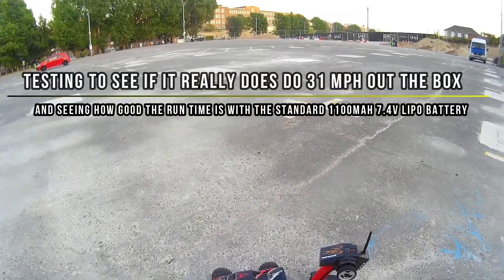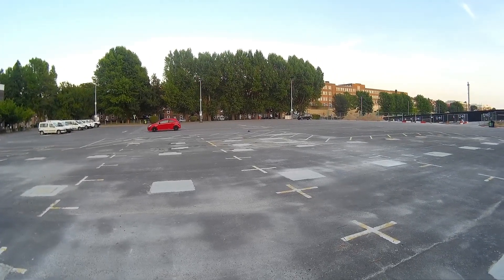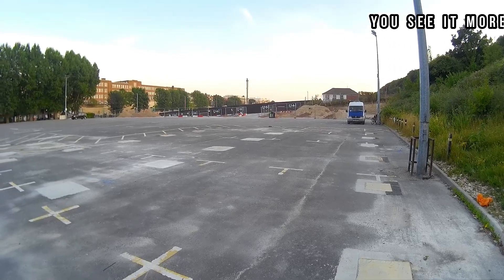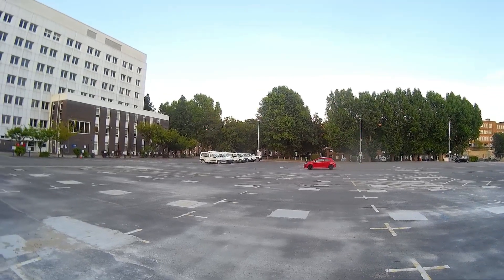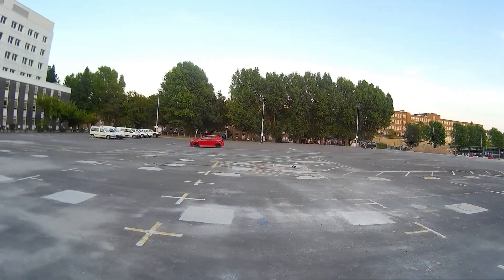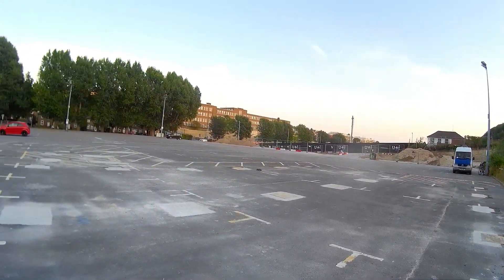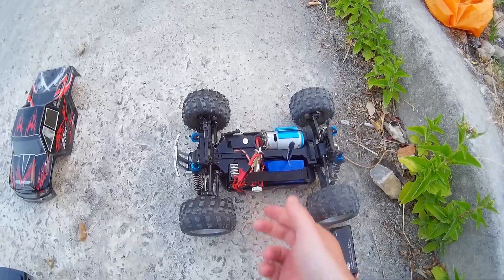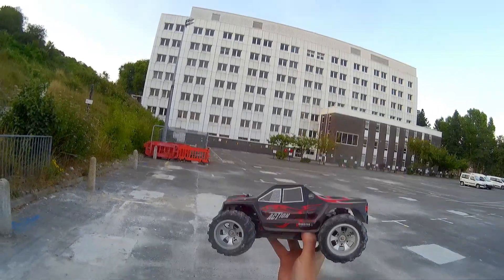WLtoys A979 Car Park Speed Test Run And Battery Life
Hello Everyone,  This is my WLtoys A979 Car Park Speed Test Run And Battery Life test on the awesome little WLtoys A979 4x4 Monster Truck, this is a low budget RC truck but one that is well worth a look at.. I have many videos coming on this truck, including tutorials, upgrade videos and of course rc bashing videos..

Yunnec Breeze 4K Transmitter And FPV Goggles

30"/75cm Diameter Waterproof Fast-Fold RC Helicopter Landing Pad Helipad..

But this does not effect you in anyway and you do not get charged extra, This helps support the channel and allows me to continue to grow and make videos like this. Thank you for the support!